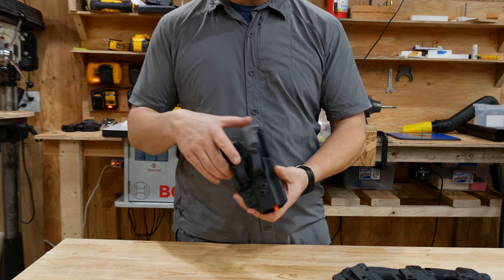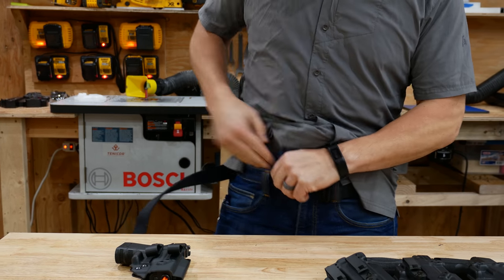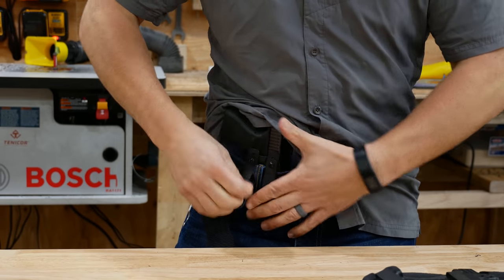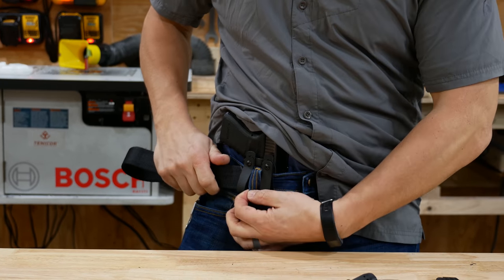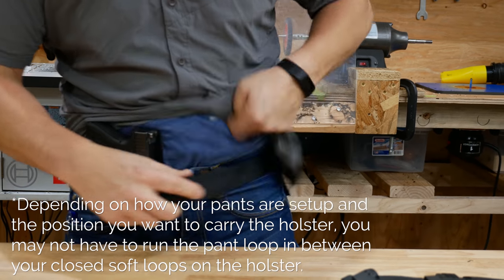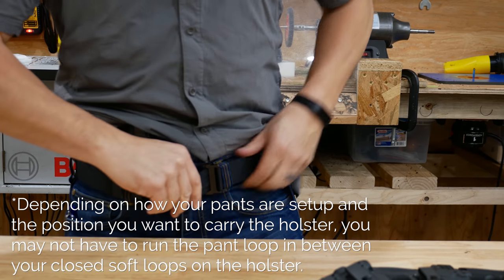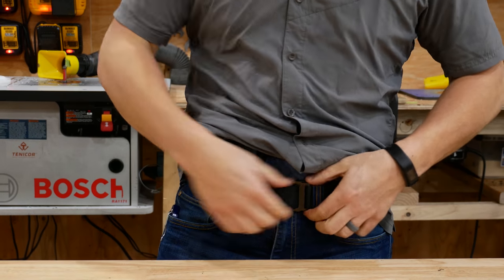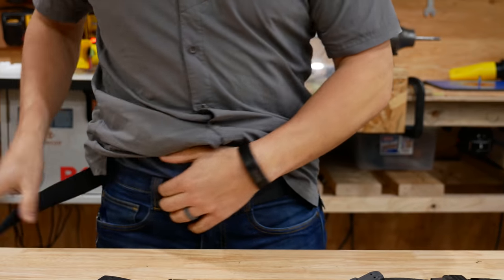TENICOR VELO 4 | How to wear with Closed Soft Loops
Closed soft loops are a secure and low profile options for holster attachment.  Here is an example of how to put the holster on and take it off with closed soft loops.